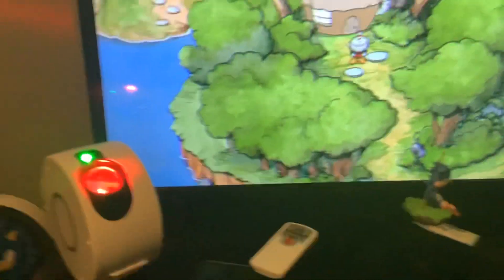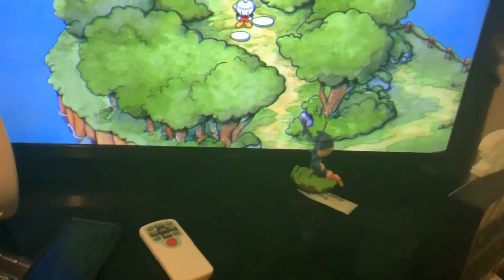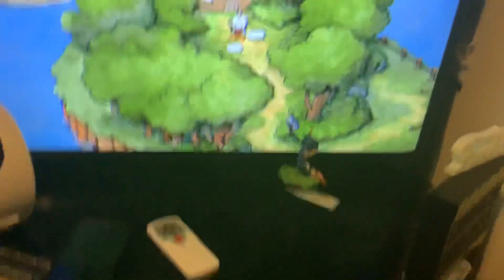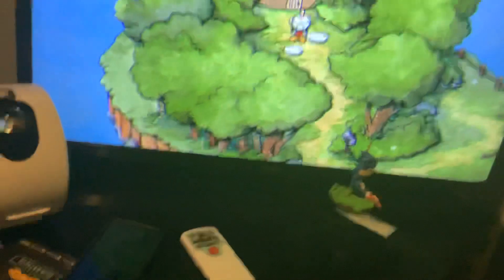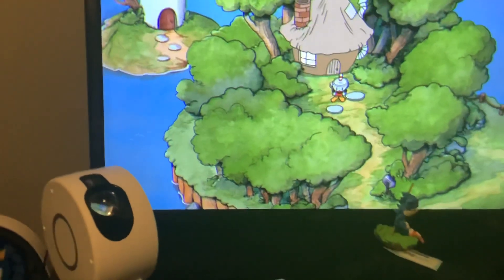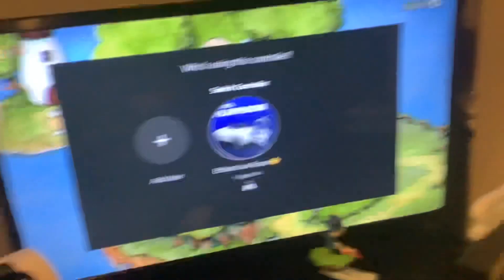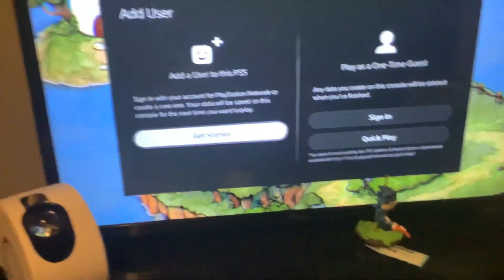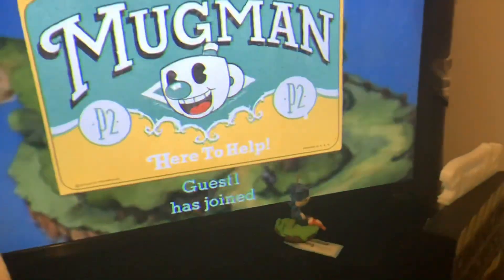How to play Cuphead in 2 player mode in the PlayStation 5 no joke but no PS4